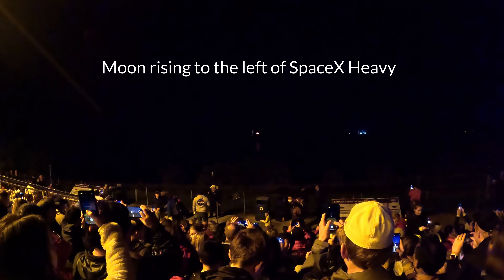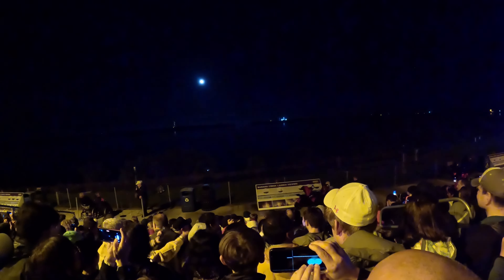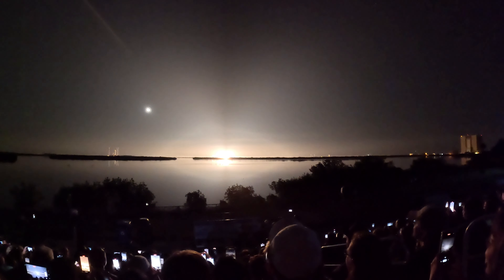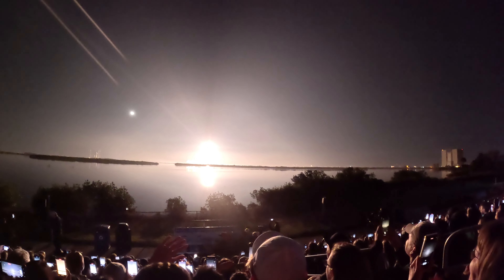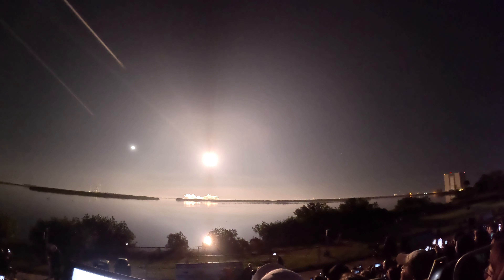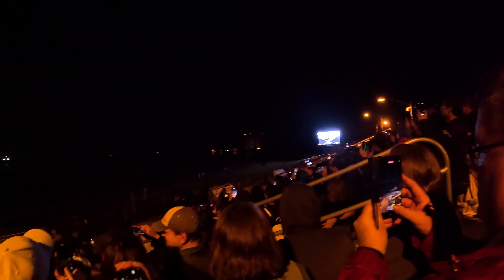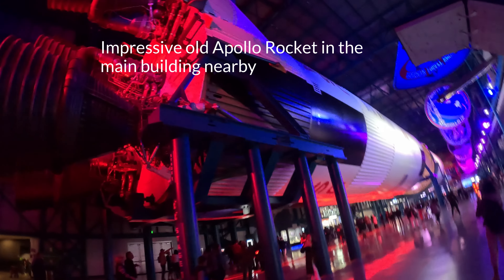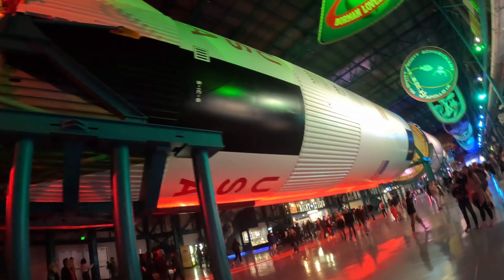My Gopro footage of the SpaceX Falcon Heavy launch on Dec 28 2023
I was in Florida at the Kennedy Space Centre on Dec 28. the very same day that SpaceX launched a Falcon Heavy.
This is my experience from that day!